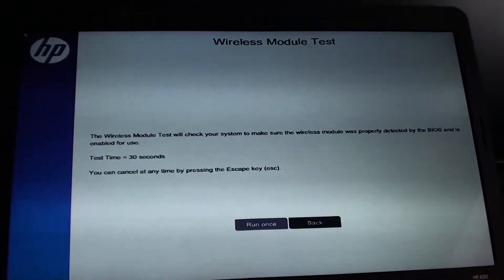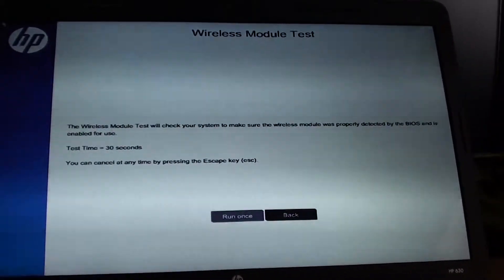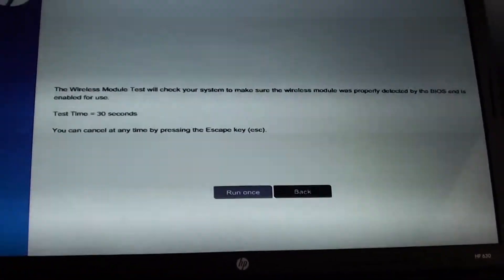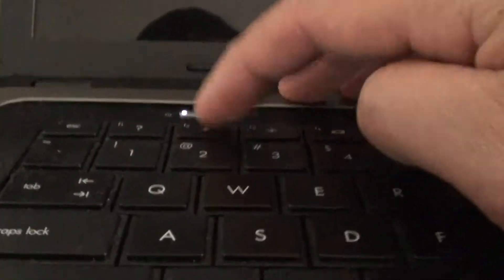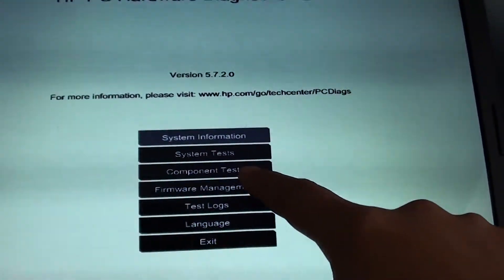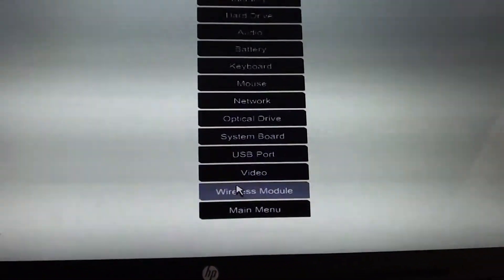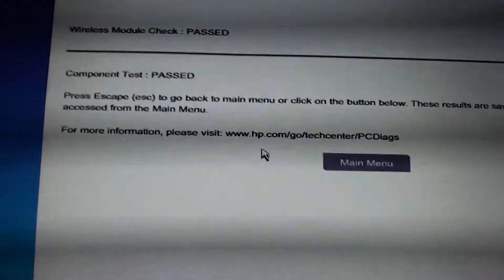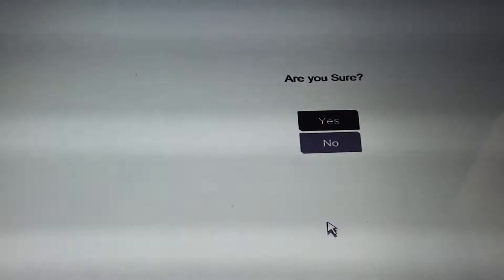HP 630 Laptop: How to Perform Wireless Wi-Fi Module Test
Learn how you can perform a wireless wi-fi module test on HP 630 laptop.